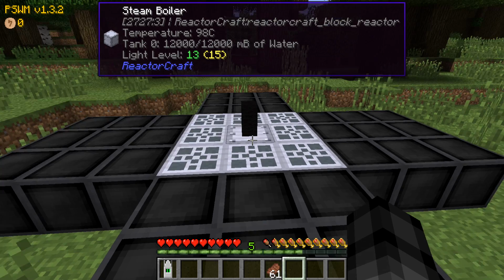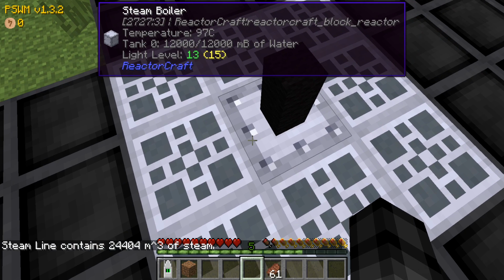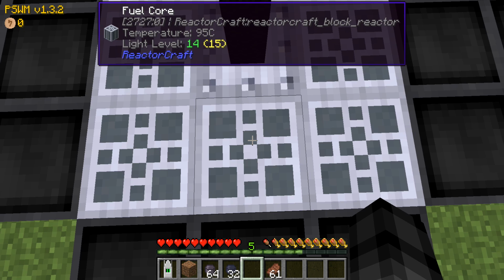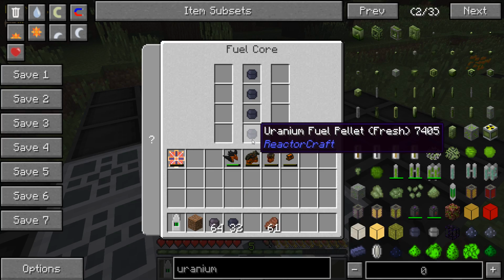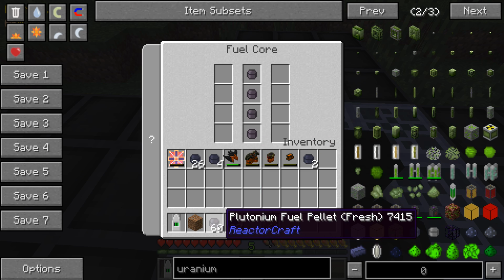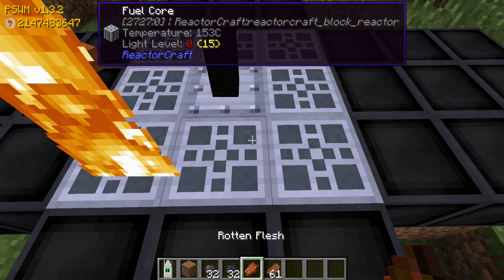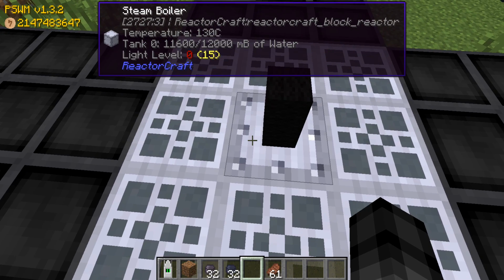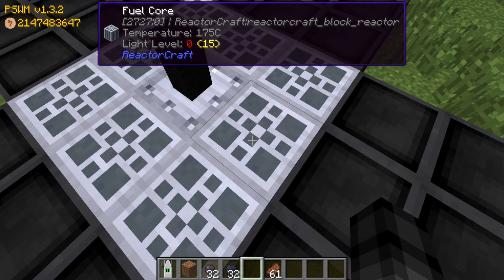Reactor Craft Tutorial Episode 3- Fission Reactors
Fission reactors will explode on you. Learn how to have that happen less!